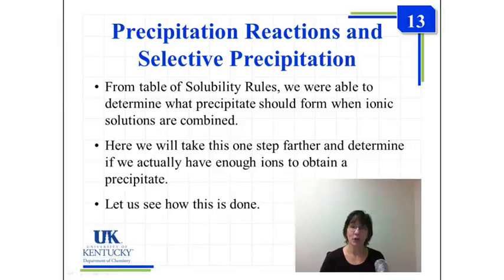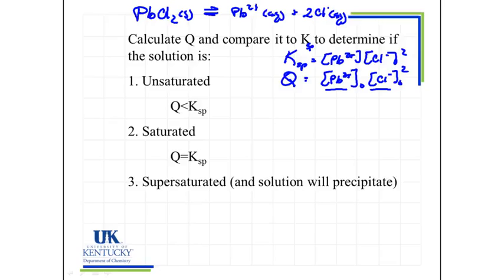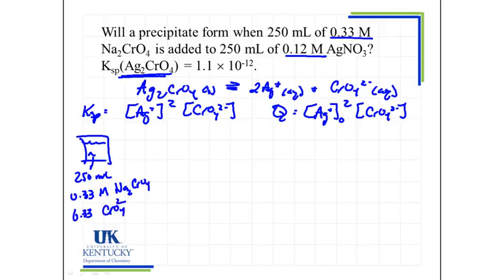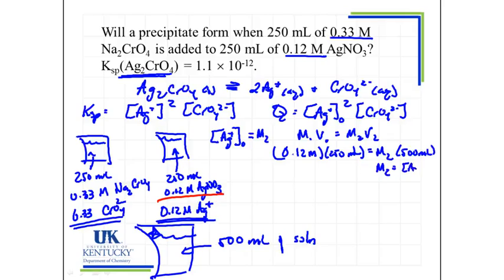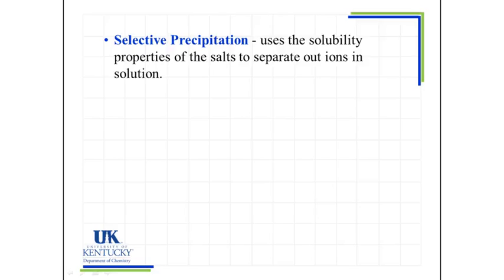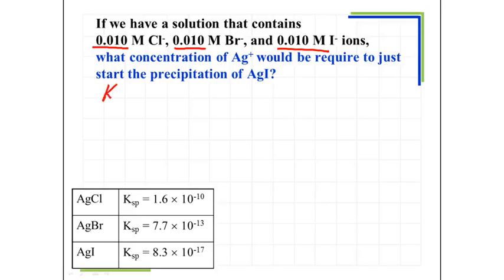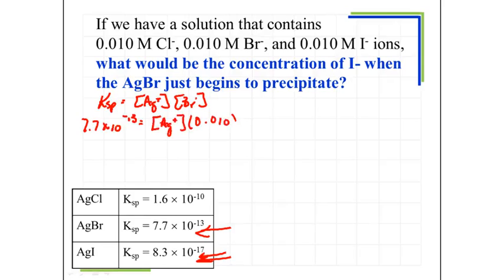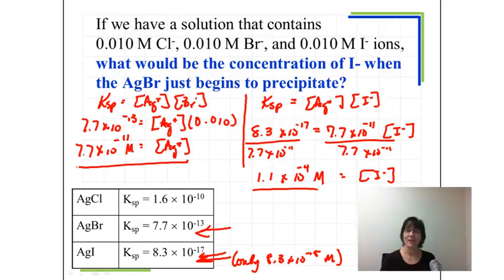21 Precipitation Reaction and Selective Precipitation